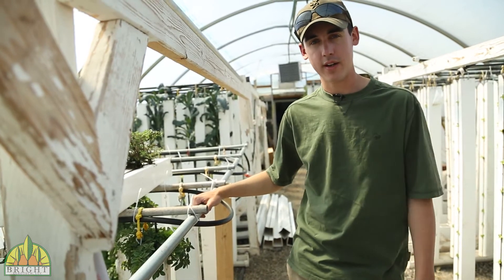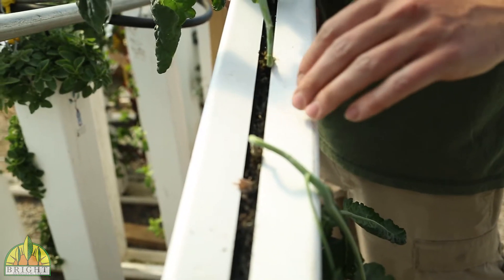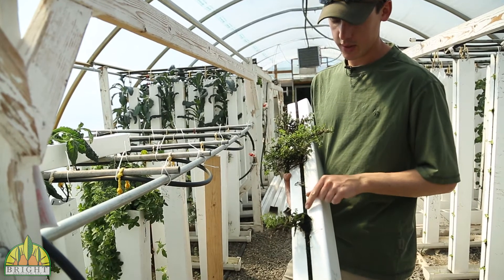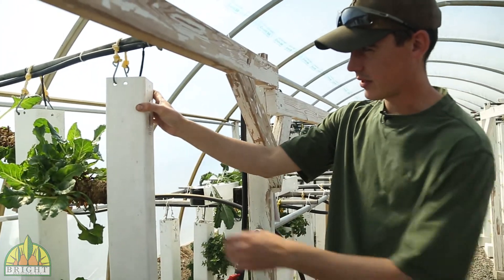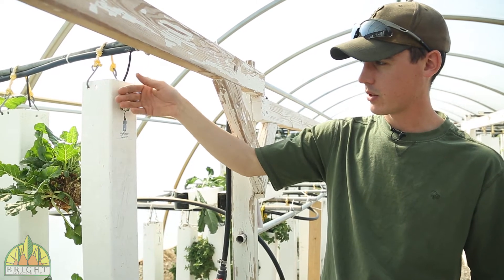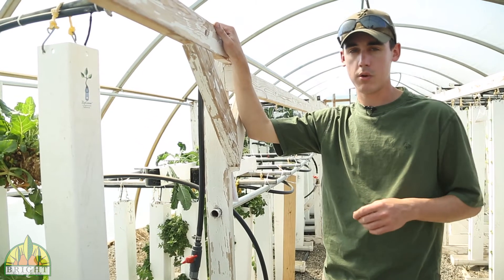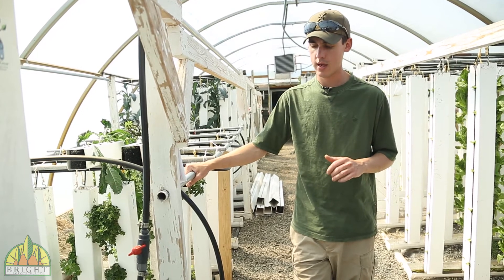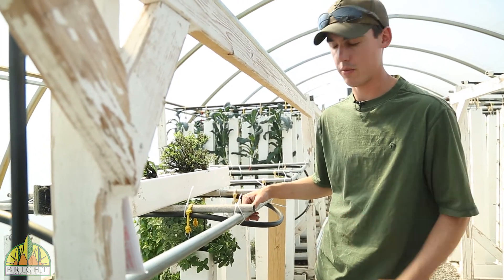Quick Tip: 3 reasons Your ZipGrow towers are leaking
If you've got towers leaking out the front, there are three probable causes. Sam Gordon from the Bright Agrotech greenhouse explains the reasons that your towers might be leaking and tells how to fix them.